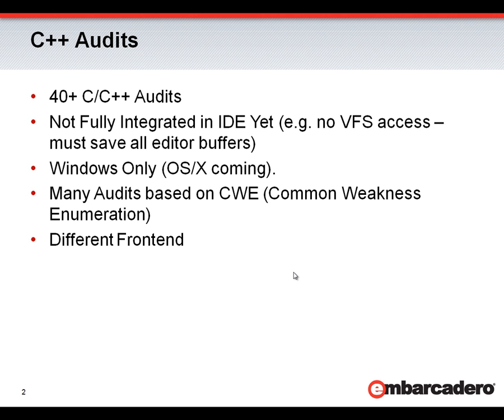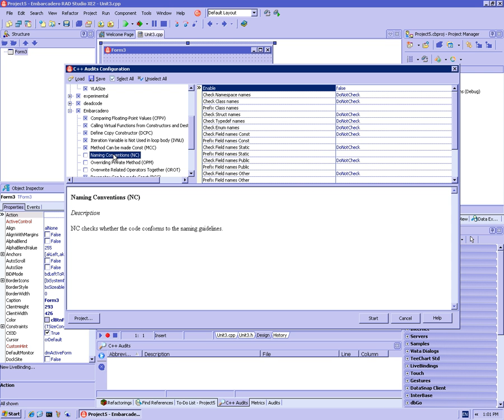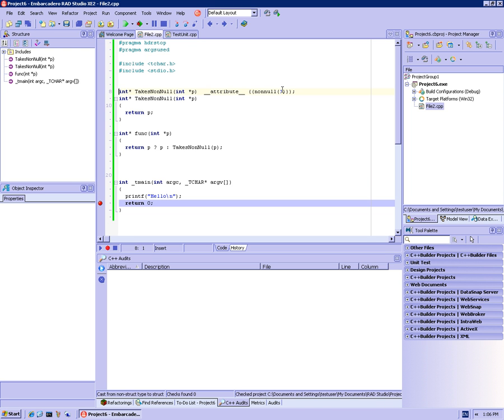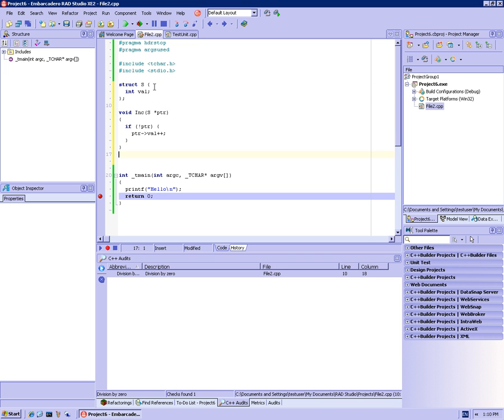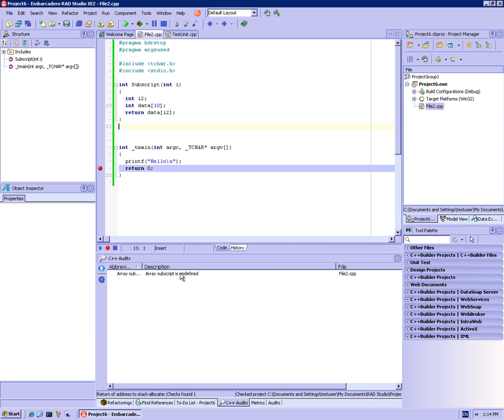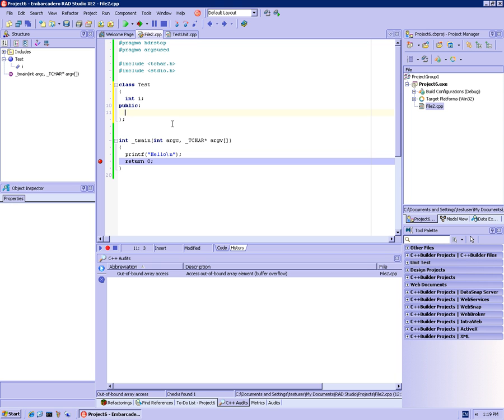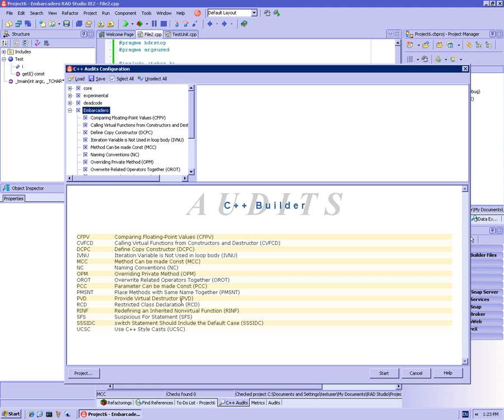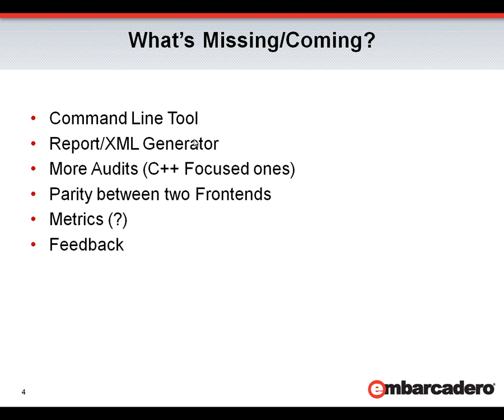C++ Audits in C++Builder XE2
C++Builder XE2 introduced Audits for C++. In this session, you'll see some of the audits included in the IDE and learn how the static analysis behind the "C++ Audits" feature can help you find code defects such as memory corruption.